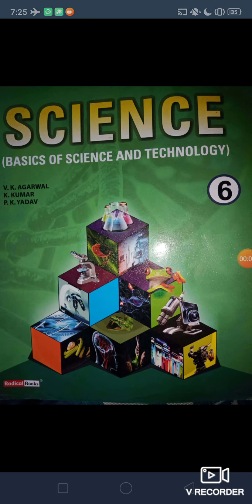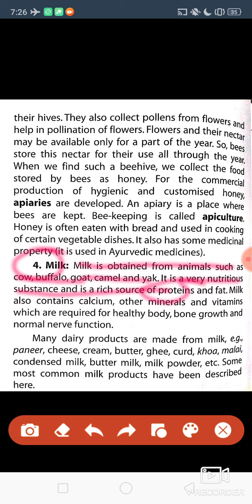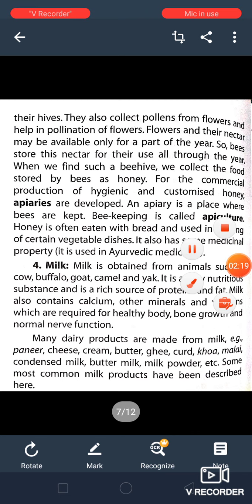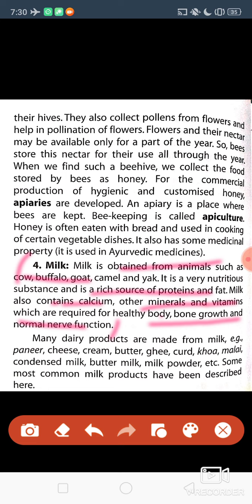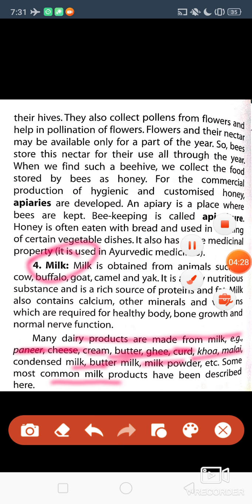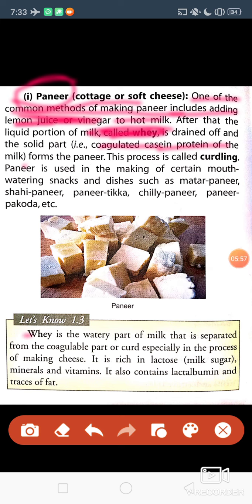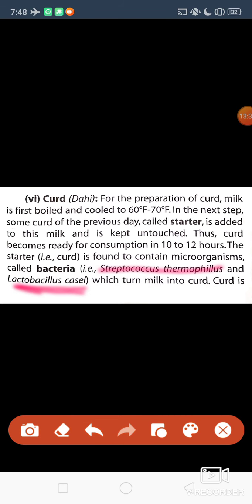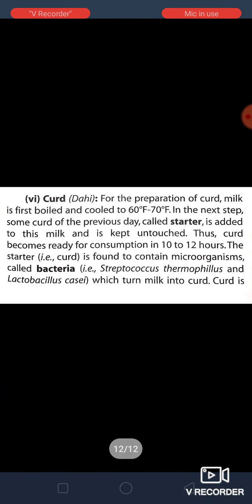Biology class 6 chapter 1 part 4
Biology class 6 chapter 1part 4